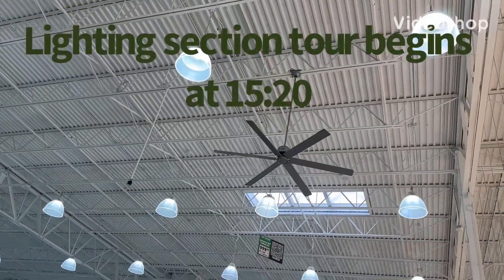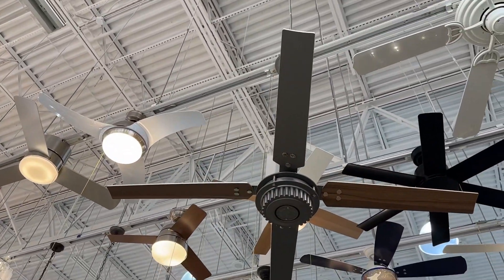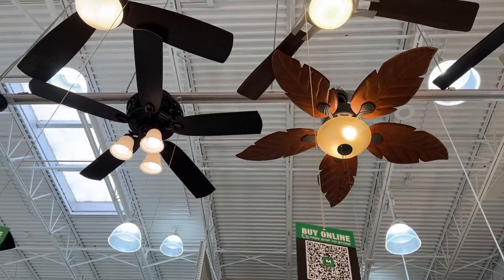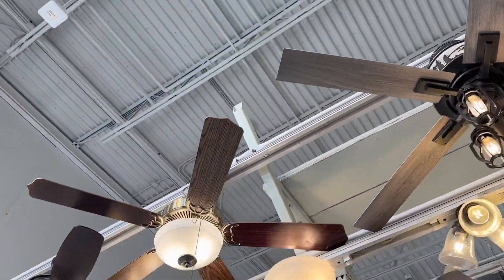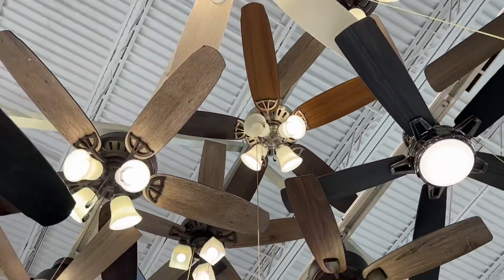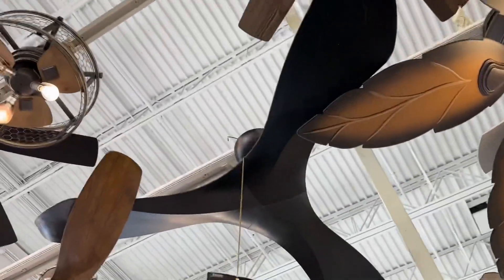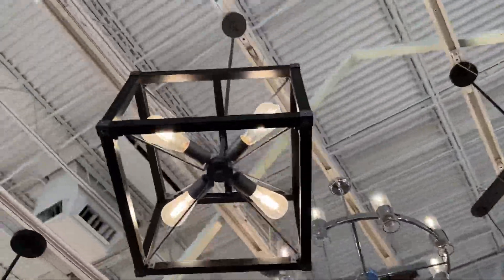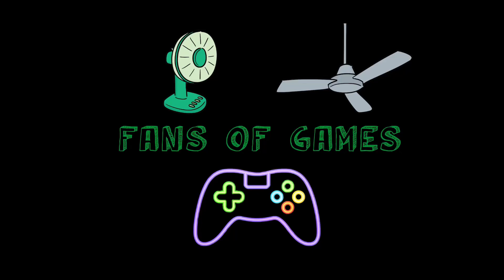Menards Ceiling Fan and Lighting Display Tour (2023)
This year I expanded, going into the lighting section this time as well. Let me know if you guys like that or if I should just stick to the fan side!